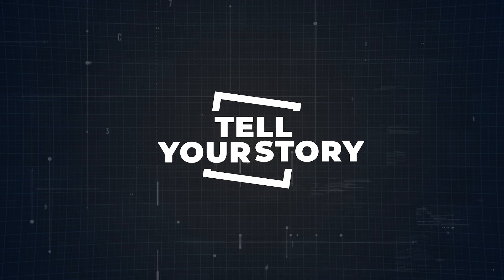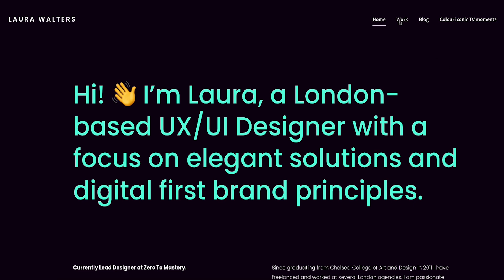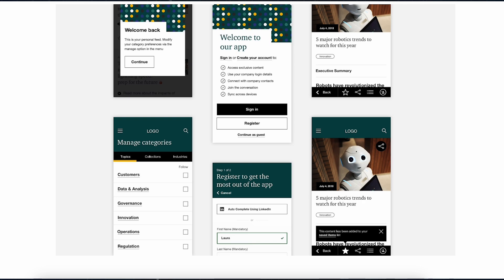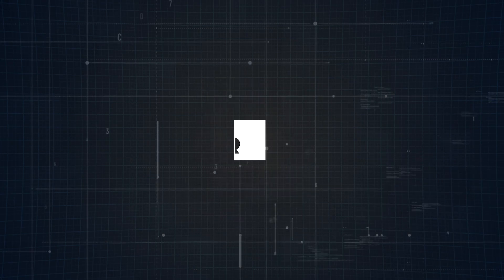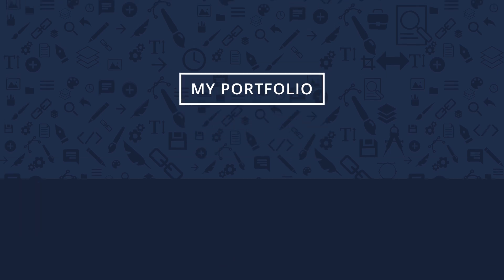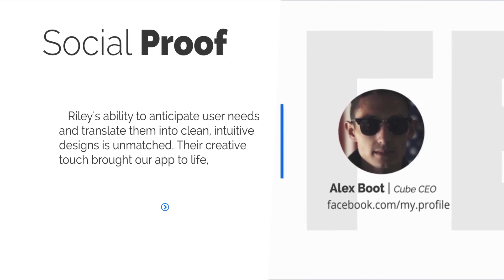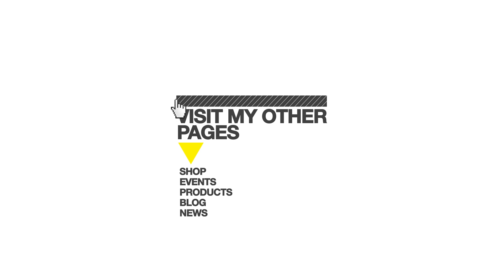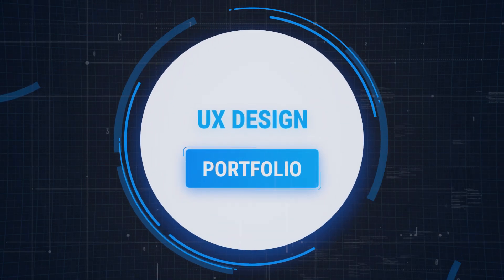How to Build a UX Portfolio (That Actually Gets You Hired)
Join 1,000s of tech & design professionals learning at Zero To Mastery

Ready to create a UX portfolio that stands out and gets you closer to landing your dream job? In this video, we’ll walk you through 7 essential steps to make that happen!

For even more in-depth tips, don’t miss Laura’s complete guide

⏰ Timestamps ⏰

00:00 Let's Build a Winning UX Portfolio!
00:32 Step #1: Tell Your Story
01:23 Step #2: Case Studies
02:34 Step #3: Show Off Your Skills
03:27 Step #4: Share Your Relevant Credentials
04:18 Step #5: Passion Projects
05:07 Step #6: Build Trust With Testimonials
05:48 Step #7: Make It Easy To Reach Out!

Become a UI/UX Designer (full career path from zero to hired)